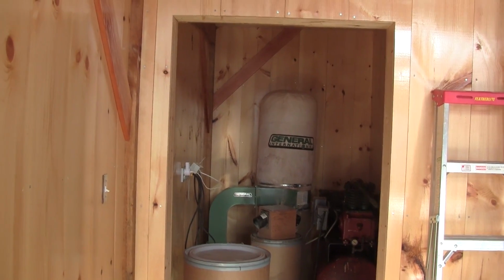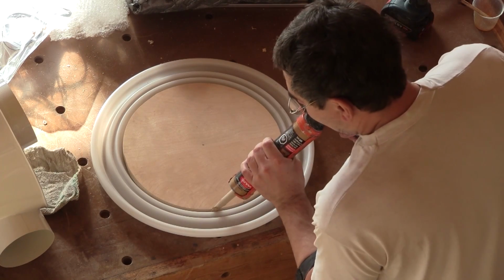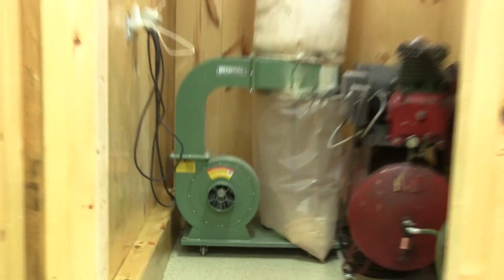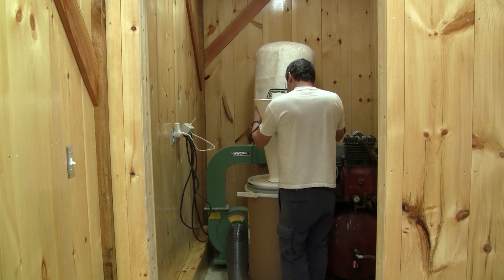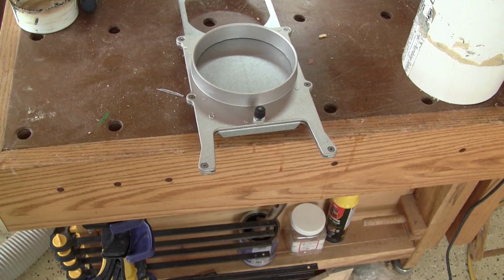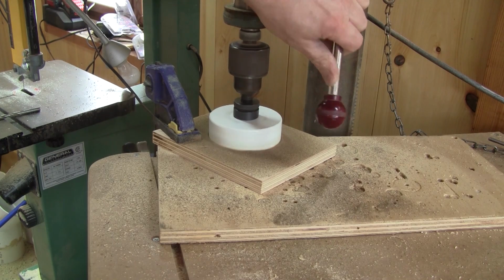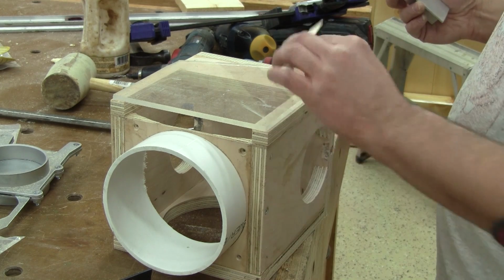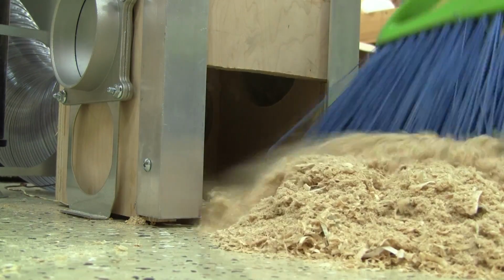The Woodpecker Ep 74 - Instaling a small cyclone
I'm installing my dust collection system, including a small cyclone.